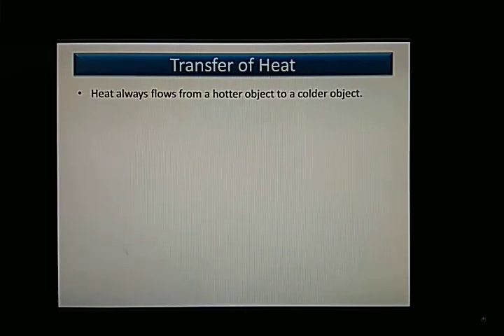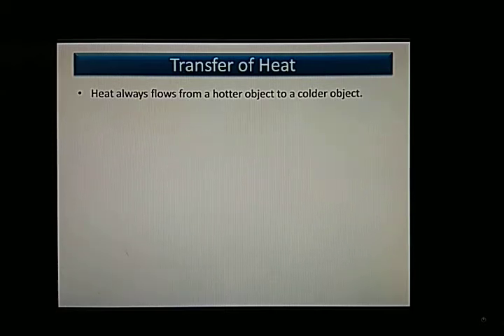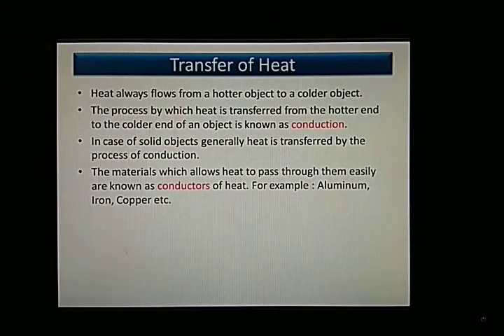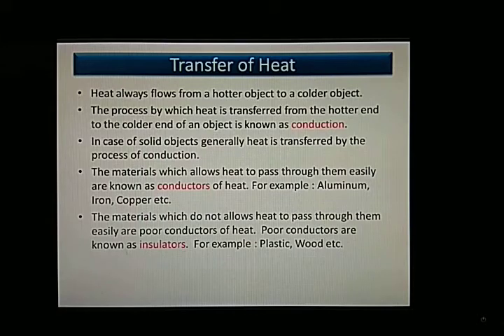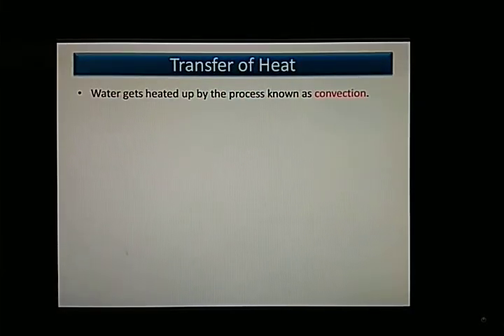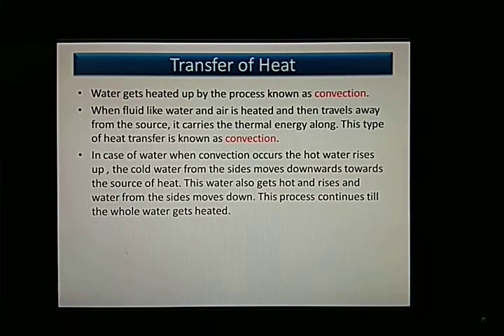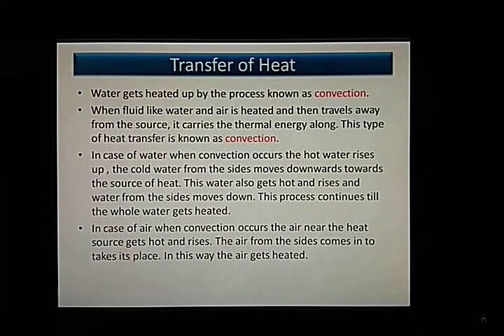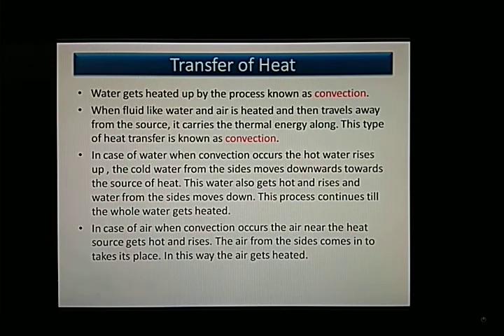Transfer of Heat - Conduction & Convection | Class VII (Science)